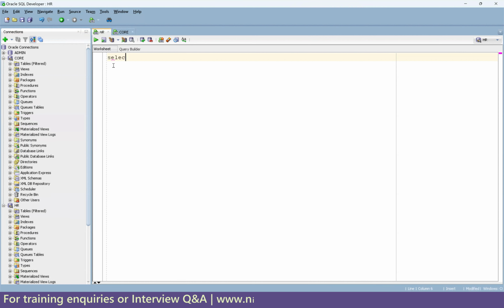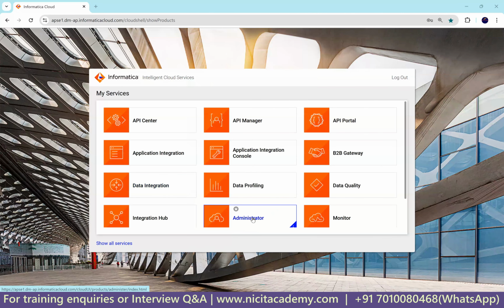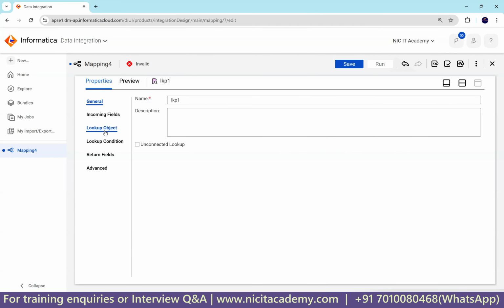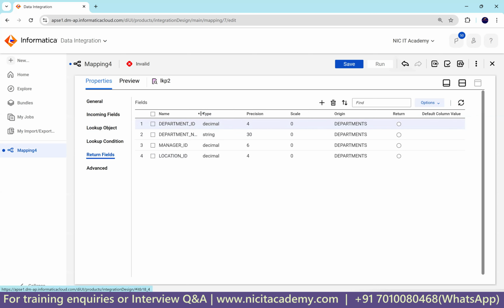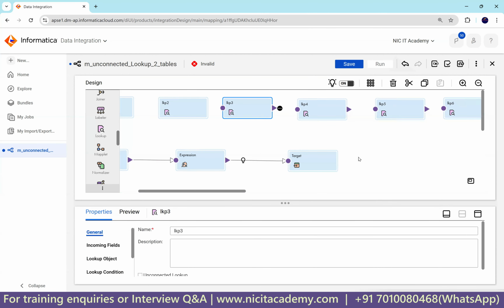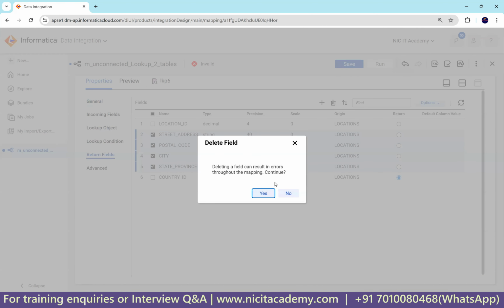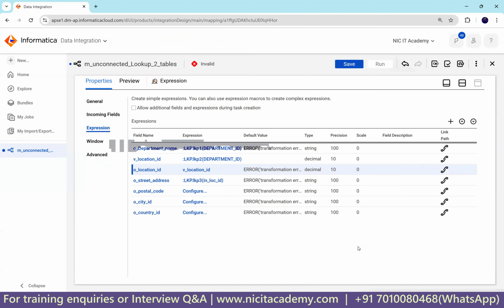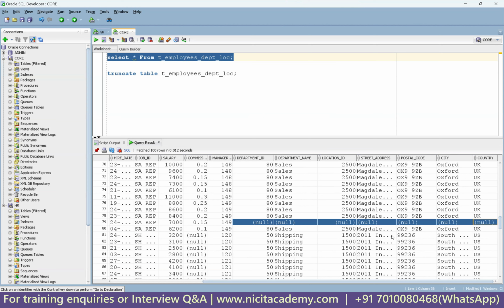How do we connect two unconnected lookup tables in Informatica IICS?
Looking to master Informatica IICS in 2025? Join our expert-led course that covers everything from basic concepts to advanced strategies in data integration. Whether you're a newbie or an experienced professional, this course is tailored to help you excel in Informatica IICS.

In this video, you will learn How do we connect two unconnected lookup tables in Informatica IICS?

Hi Techies,

Chapters:

00:00:13 What is Informatica IICS Lookup policy on multiple matches?
00:08:18 Can we lookup flat file in Informatica IICS?
00:11:24 Why is lookup transformation called active transformation in Informatica IICS?
00:25:44 What is the difference between Lookup transformation and joiner transformation

iics Informatica,
iics login,
Informatica intelligent cloud services,
iics,
iics Informatica Cloud secure agent,